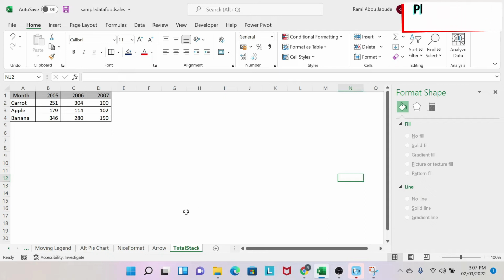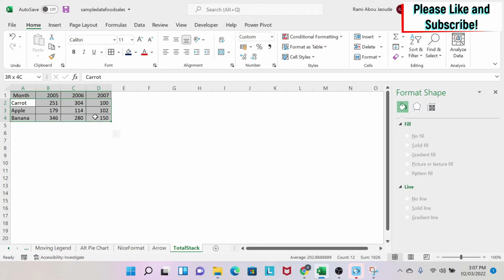Add Totals to Stacked Charts in Excel - Learn this Visualization Trick!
In this lesson, you will learn how to add totals to stacked charts in Excel using a small trick. If you try to do it without knowing this trick, you will discover that you can't have the segment values and the totals at the same time. I remember facing this issue for a work report. After many hours of trying to break my head, I managed to find a solution and want to share it with the community.

Content: add totals to stacked charts, total values for stacked charts in excel, total values stacked chart, total stacked bar chart, how to show total count in stacked bar chart, stacked graph total, add total excel chart, total data labels to stacks, best practices for charts in excel, excel chart tricks, show totals on stacked chart, show totals on stacked bar chart, advanced chart tricks, all about stacked chart, total label on top of stacked chart, complete guide on stacked chart